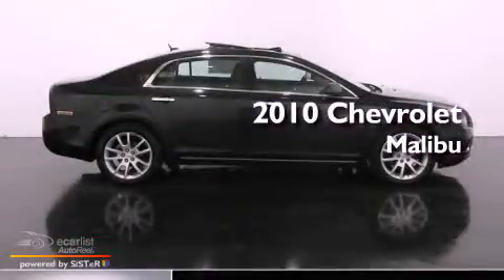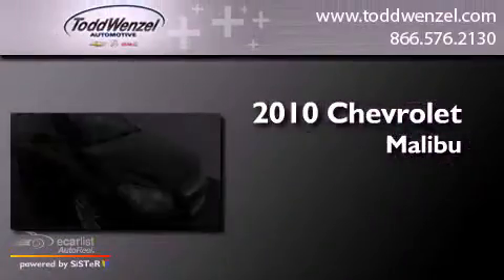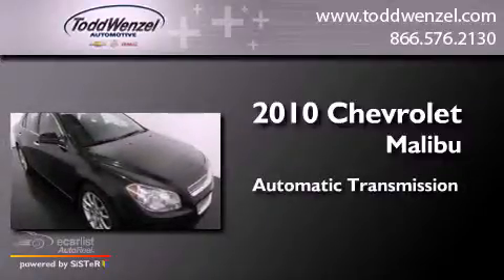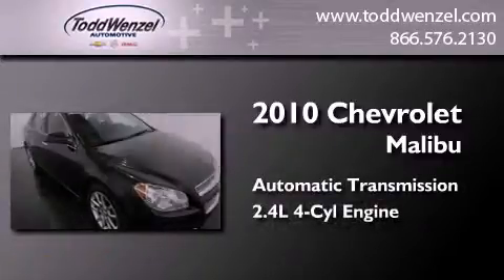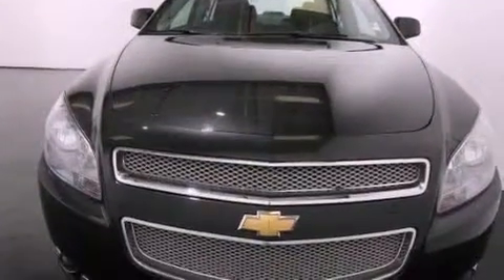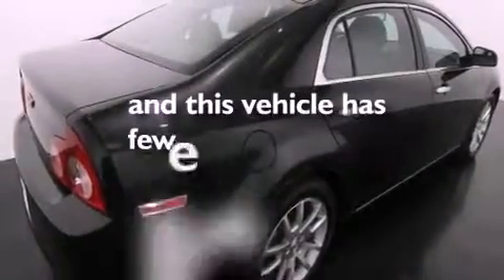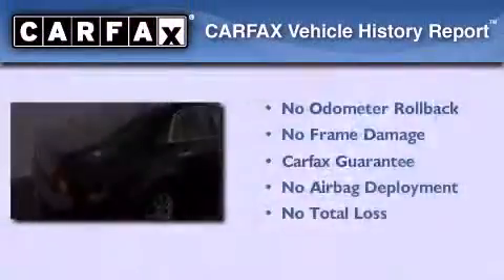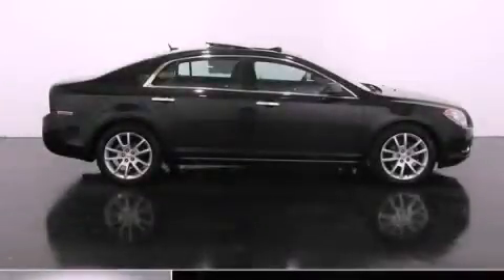2010 Chevrolet Malibu Gran Rapid MIssissippi 49512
Year : 2010
 Make : Chevrolet
 Model : Malibu
 Trans . : Automatic
 Exterior : -
 Miles : 55,253
 Interior : -